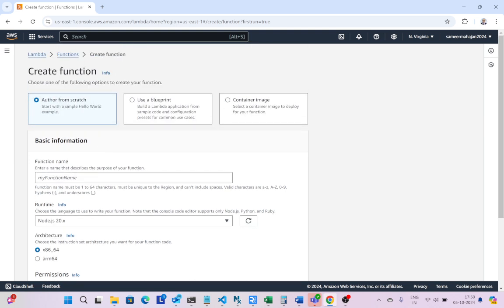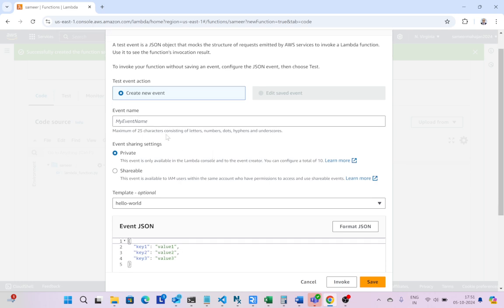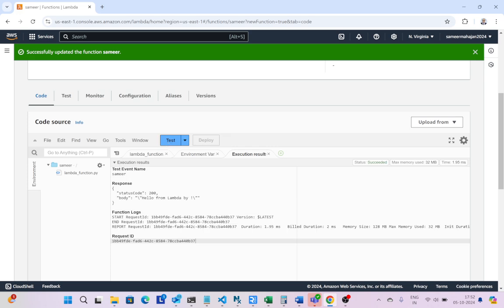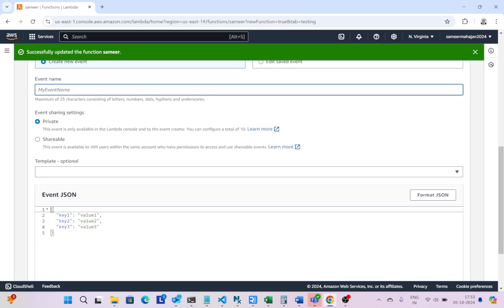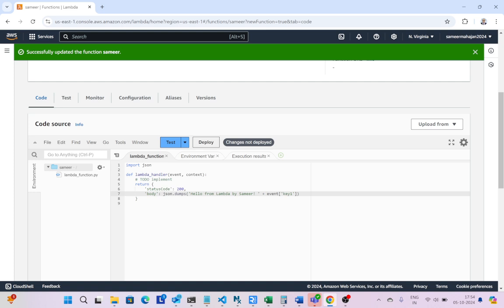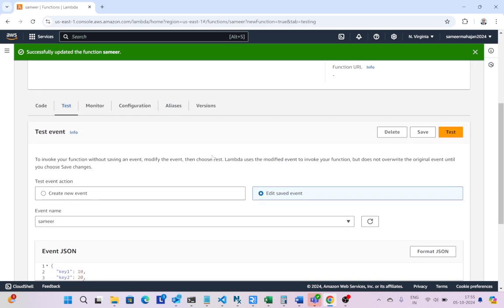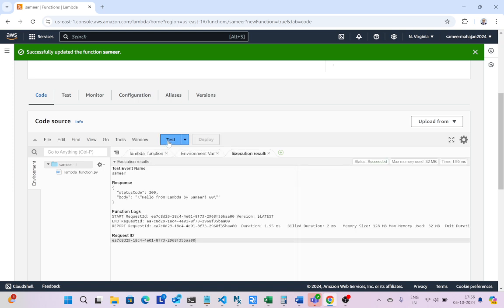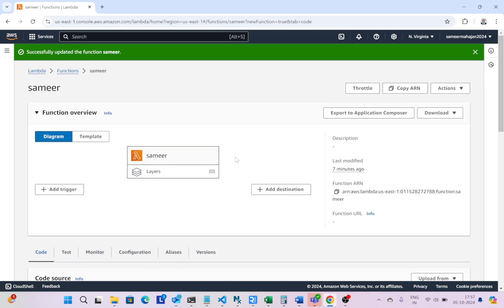AWS Lambda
Event Handler
Python
Demonstrate Platform as a Service (PaaS)
Add three numbers in lambda